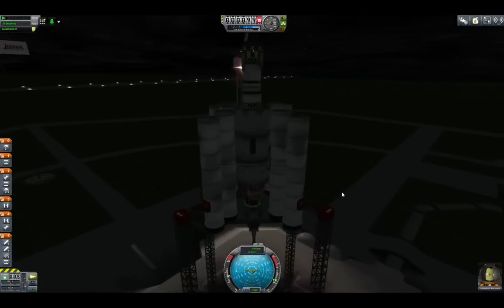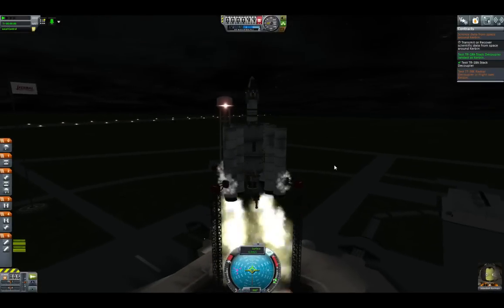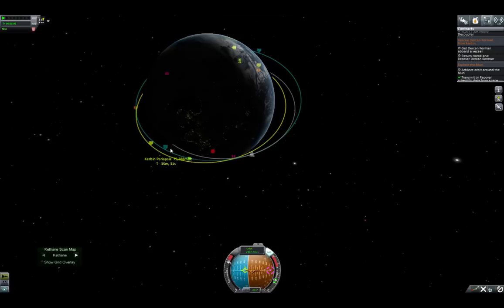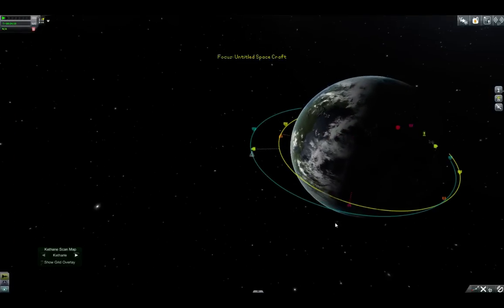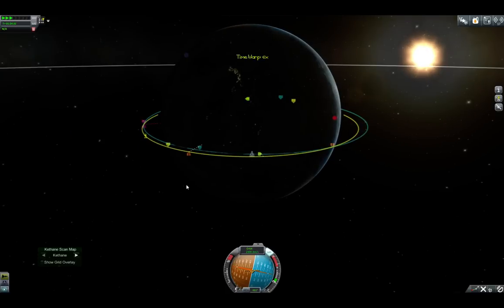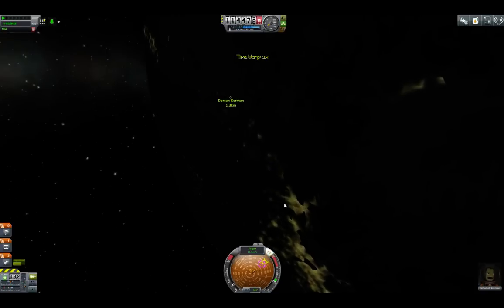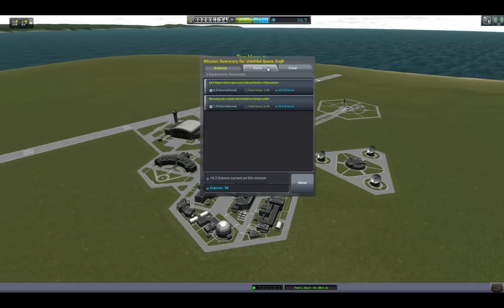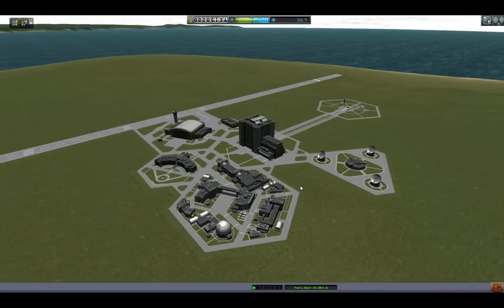Kerbal "Rescue" Mission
So, do I like the .24 update?

YYyyyyyyup!